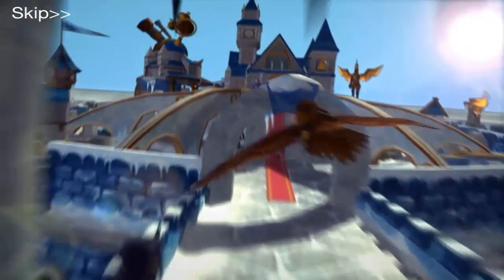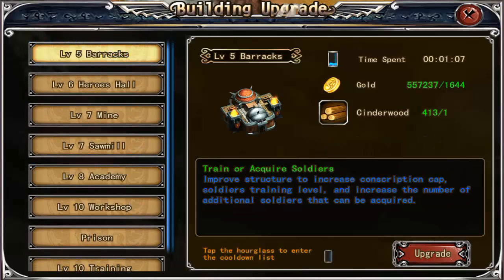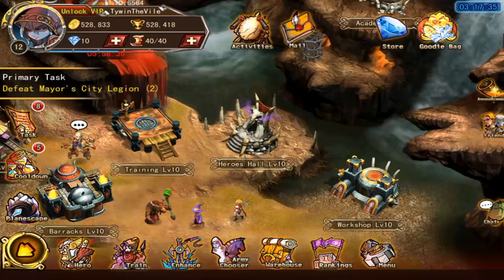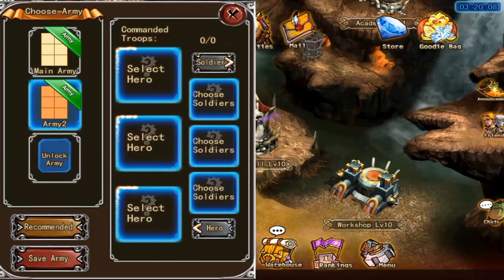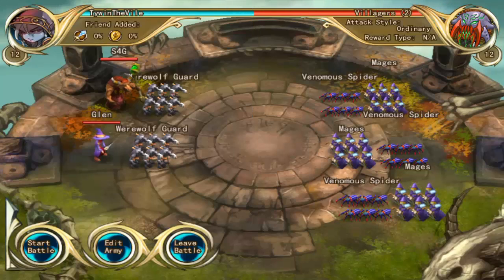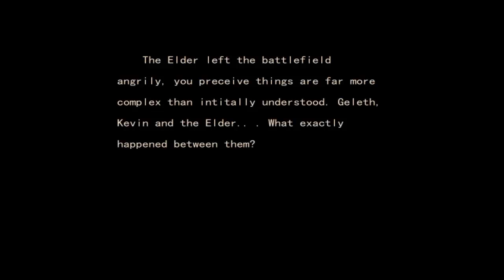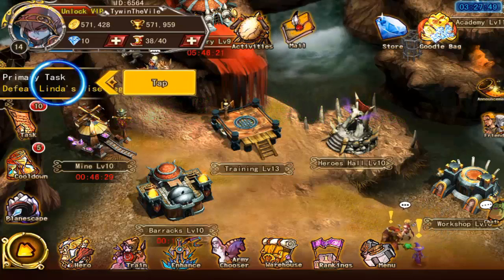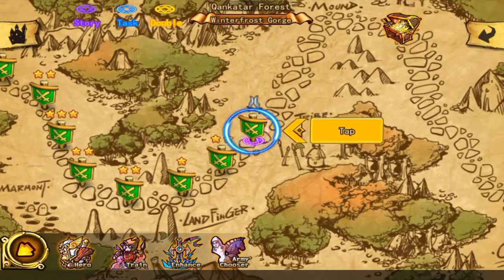City of Splendors First Gameplay